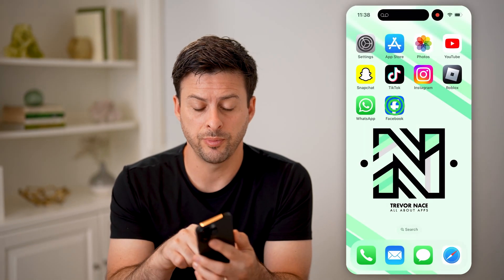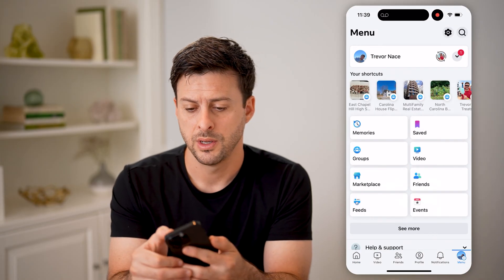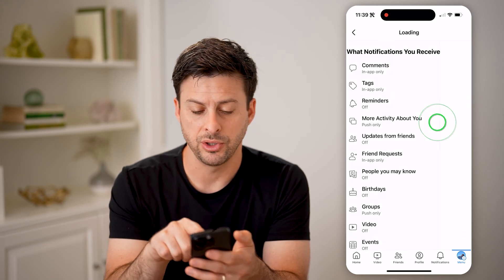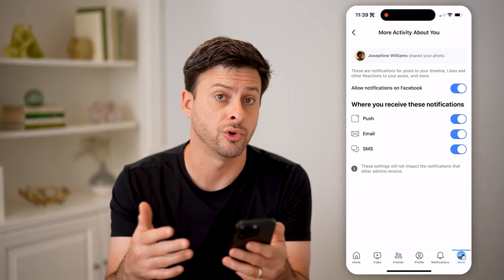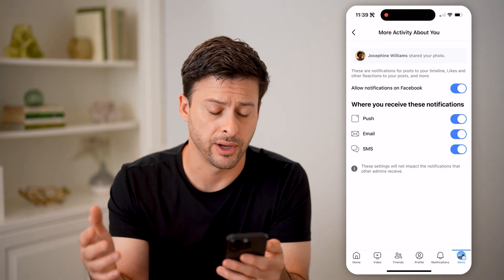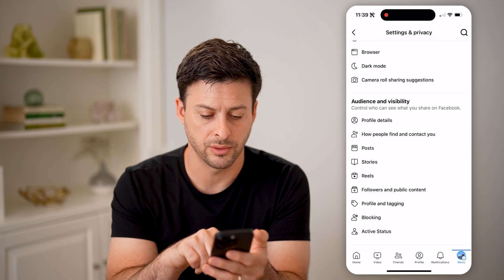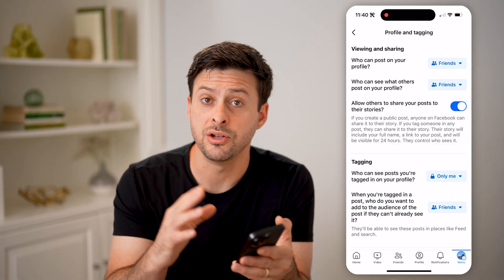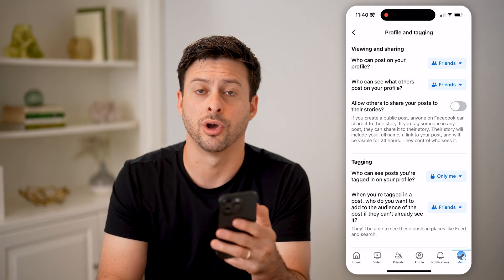How To Check Who Shared Your Post On Facebook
Here's how to see who shared your post on Facebook and how to control whether they can reshare or not.